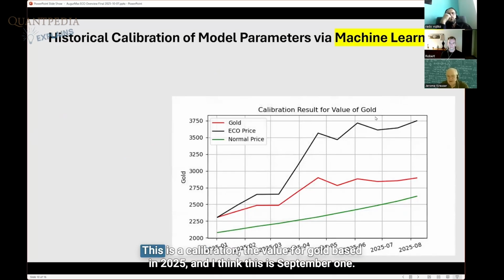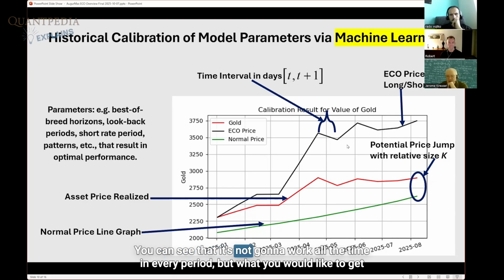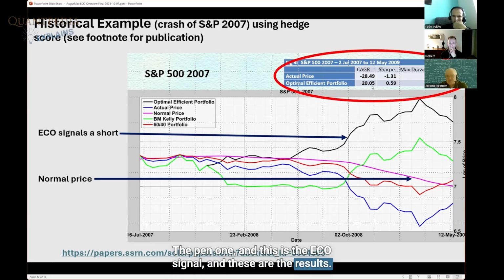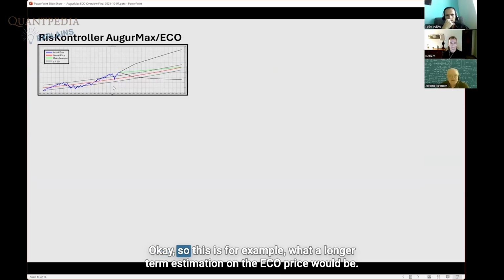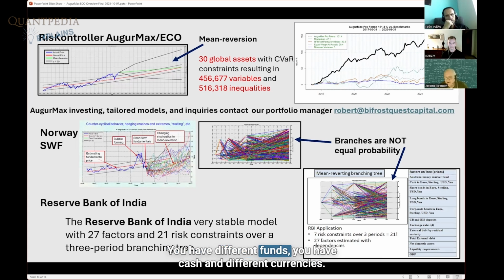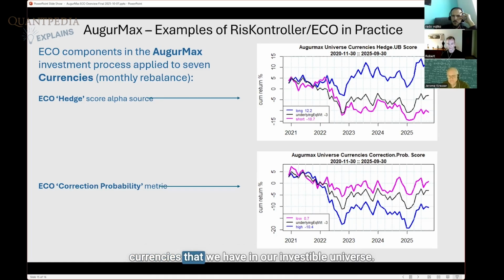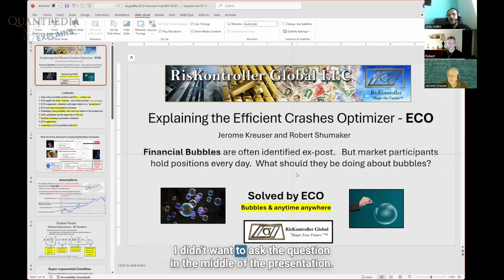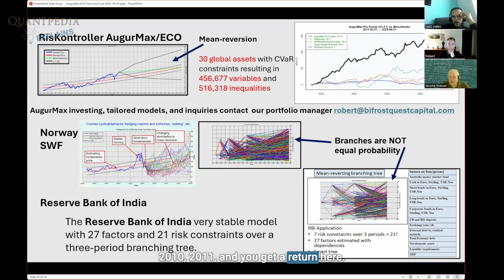The Efficient Crashes Optimizer (Part 2/2) - Quantpedia Explains (Trading Strategies)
In the second part of a two-part series, Radovan Vojtko, CEO of Quantpedia.com, joins Jerome Kreuser and Robert Shumaker to dive into ECO (The Efficient Crashes Optimizer) and its practical use in handling market bubbles and crashes.